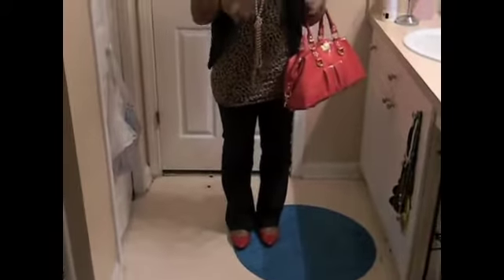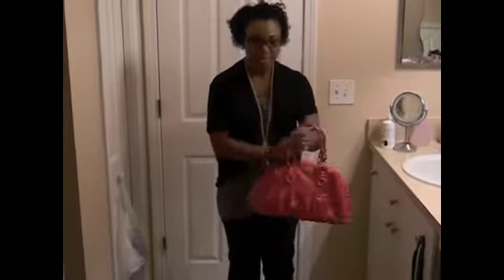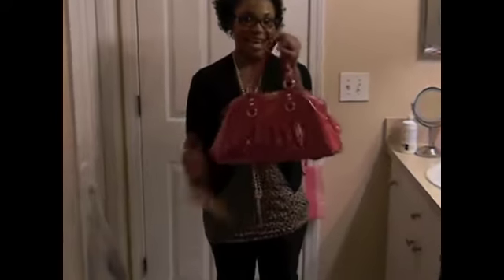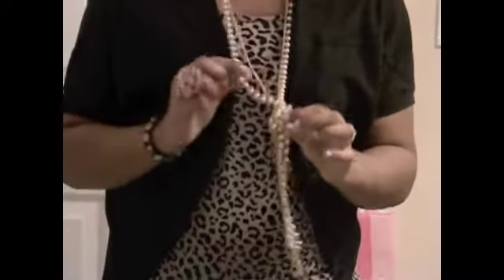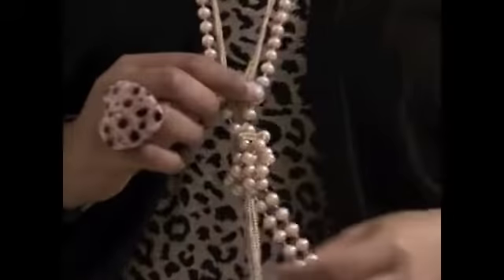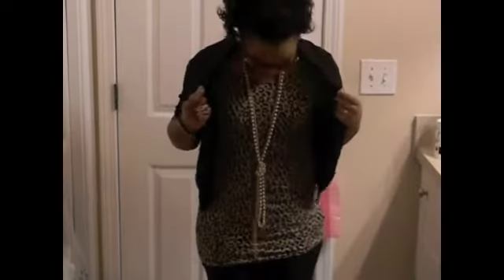Outfit of the Day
Cute chic outfit good for work, class, and everyday.  "wild thing" theme